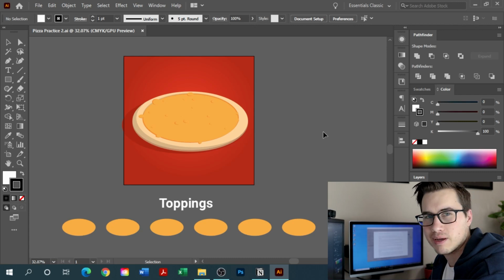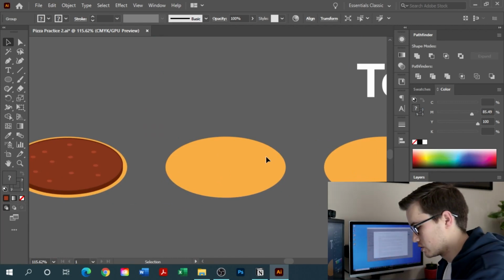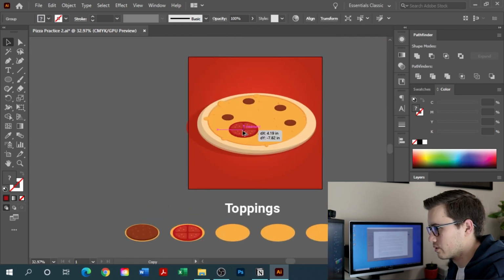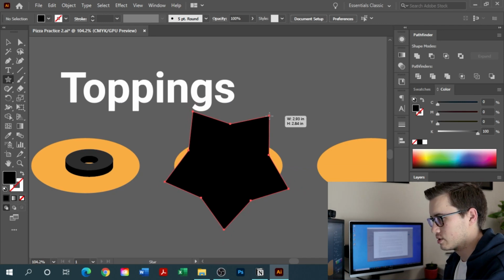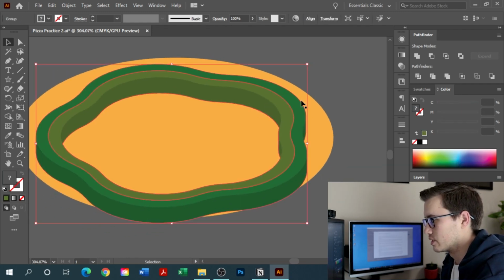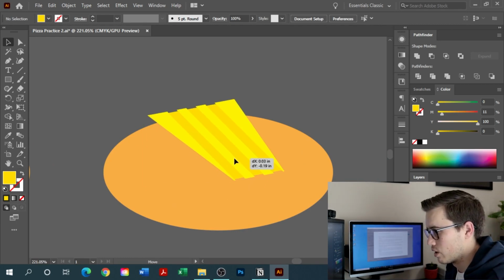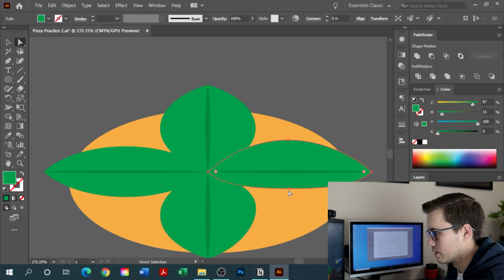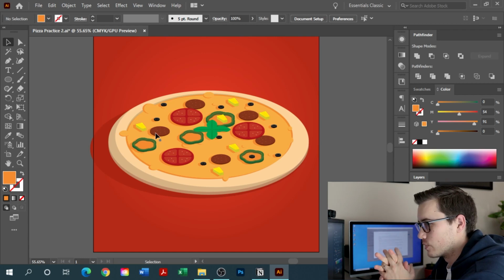9 Bonus Video Demonstration | adobe illustrator | best video of adobe | shape builder tools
illustrator shape for america,
illustrator shape builder tool,
an illustrator,
shape builder tool illustrator,
r in illustrator,
s illustrator,
s design illustrator,
s letter illustrator,
w illustrator,
8 illustratorillustrator,
illustrator tutorial,
illustrator logo design,
illustrator design,
illustrator download,
illustrator cracked,
illustrator 2022,
illustrator 2022 download,
illustrator crack 2022,
illustrator tutorial 2022,
illustrator drawing,
illustrator art,
illustrator animation,
illustrator advanced,
illustrator adobe,
illustrator art tutorials,
illustrator animation tutorial,
illustrator after effects animation,
illustrator artwork,
illustrator arabic problem,
illustrator arrow,
an illustrator,
adobe illustrator,
adobe illustrator ipad,
adobe illustrator download,
adobe illustrator 2022,
adobe illustrator crack 2022,
illustrator basics,
illustrator blend tool,
illustrator bangla tutorial,
illustrator brushes,
illustrator background design,
illustrator banner design,
illustrator brush tutorial,
illustrator background remover,
illustrator bangla font problem,
illustrator business card mockup,
brochure design illustrator,
book cover design in illustrator,
business card mockup illustrator,
brush illustrator,
background design in illustrator,
beginner illustrator tutorial,
background remove in illustrator,
become an illustrator,
background color change in illustrator,
brush illustrator tutorial,
illustrator crack,
illustrator clipping mask,
illustrator course,
illustrator character design,
illustrator coloring tutorial,
illustrator convert image to vector,
illustrator cartoon design,
illustrator crop picture,
illustrator crack poswal hindi song,
illustrator cartoon,
clipping mask illustrator شرح,
create logo in illustrator,
crack adobe illustrator,
coreldraw vs illustrator,
calendar design in illustrator,
crop image in illustrator,
como vectorizar una imagen en illustrator,
circle logo illustrator,
change background color in illustrator,
color in illustrator,
illustrator design tutorials,
illustrator download poswal hindi song,
illustrator drop shadow,
illustrator drawing tutorial,
illustrator download free full version 2021,
illustrator design poster,
illustrator download free full version 2022,
illustrator design ideas,
illustrator day in the life,
illustrator drawing tutorial for beginners,
download adobe illustrator,
download adobe illustrator for windows for free,
drop shadow illustrator,
drawing in illustrator,
design logo in illustrator,
design illustrator,
download adobe illustrator free,
download illustrator for windows 10 free,
design adobe illustrator,
design t shirt illustrator,
illustrator effect,
illustrator export jpeg high quality,
illustrator erase part of image,
illustrator export png high quality,
illustrator editing,
illustrator embedded image,
illustrator effects for logo,
illustrator easy design,
illustrator edit text,
illustrator exercises,
edit text in illustrator,
emily illustrator,
embed image in adobe illustrator,
emblem logo design illustrator,
eps file in illustrator,
edit font in illustrator,
edit pdf in illustrator,
export illustrator high quality,
edit eps file in illustrator,
export pdf illustrator,
illustrator for beginners,
illustrator full course,
illustrator for ipad,
illustrator font design,
illustrator font,
illustrator free,
illustrator for ipad tutorial,
illustrator for android,
illustrator flower,
illustrator flyer,
flyer design illustrator,
flat character design in illustrator,
free adobe illustrator,
freelance illustrator,
free illustrator download,
flat design illustrator,
free adobe illustrator download for windows 10,
font design in illustrator,
flower illustrator,
font illustrator,
illustrator gratis,
illustrator gradient,
illustrator graphic design,
illustrator gradient blur,
illustrator glow effect,
illustrator guides,
illustrator graphic design tutorials,
illustrator gradient logo,
illustrator golden ratio,
illustrator graffiti,
graphic design illustrator,
gfx mentor graphics design adobe illustrator,
grid logo design illustrator,
golden ratio logo design illustrator,
gradient logo illustrator,
graphic design adobe illustrator,
glow effect illustrator,
grunge effect illustrator,
glitch effect illustrator,
get adobe illustrator for free,
illustrator hacks,
illustrator how to trace an image,
illustrator how to remove background of image,
illustrator how to crop image,
illustrator how to change color of object,
illustrator how to,
illustrator hand drawn effect,
illustrator hair,
illustrator how to color fill,
illustrator how to change background color,
how to use adobe illustrator,
how to download adobe illustrator for free,
how to remove background in illustrator,
how to make logo in illustrator,
how to design a logo in illustrator,
how to trace an image in illustrator,
illustrator mockup tutorial,